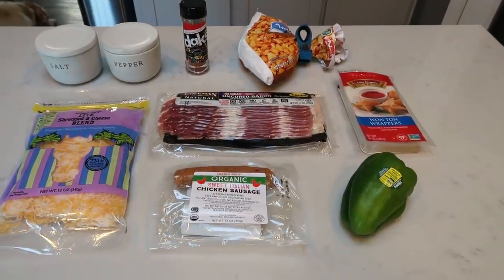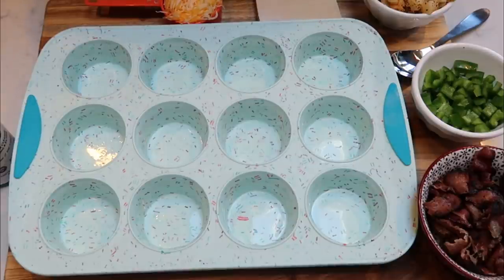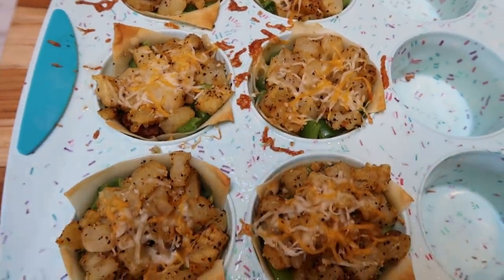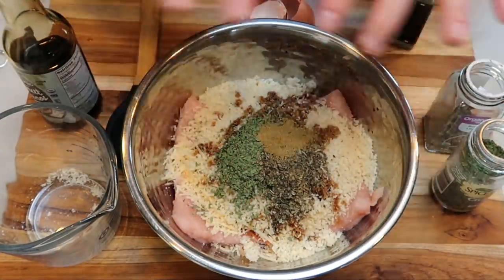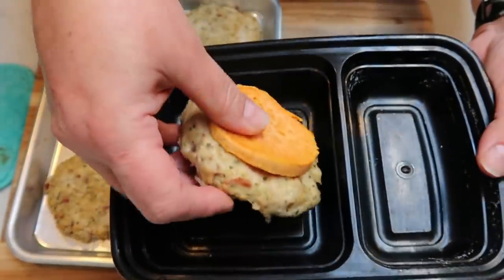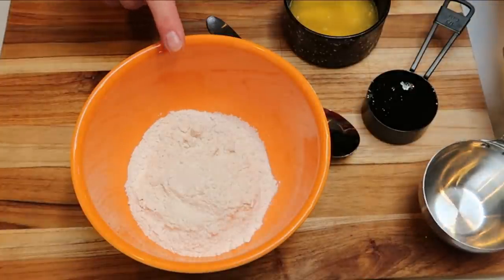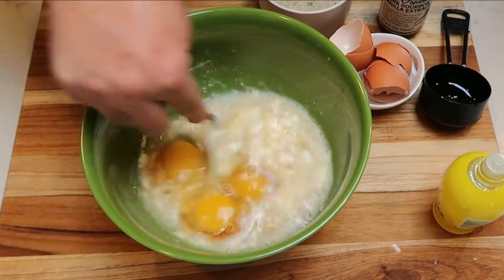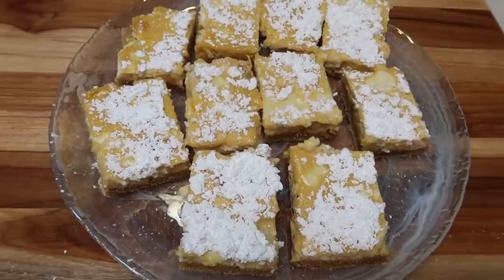WEEKLY WW MEAL PREP | BREAKFAST WONTONS | LEMON BARS | TURKEY SLIDERS | MYWW | WEIGHT WATCHERS!!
HAPPY MONDAY!!  Boy oh boy do I have some YUMMY recipes for you this week!!  I cannot wait to dig in!!! Recipes are on my website below! ⬇️ Enjoy!! XO

 Code- jennswwjourney

Code- jennswwjourney

Code- jennswwjourney

💌HAPPY MAIL!!!💌
Jenn Clayton